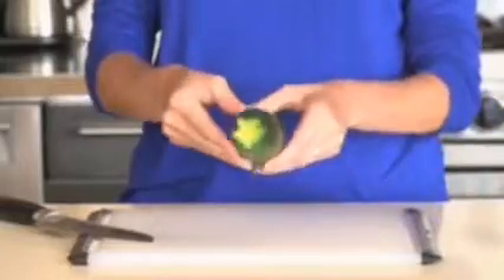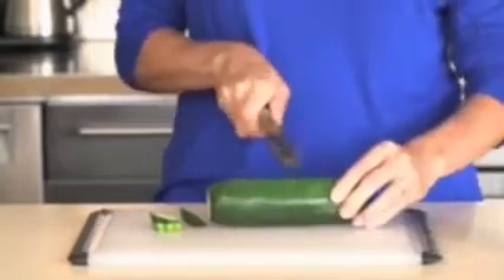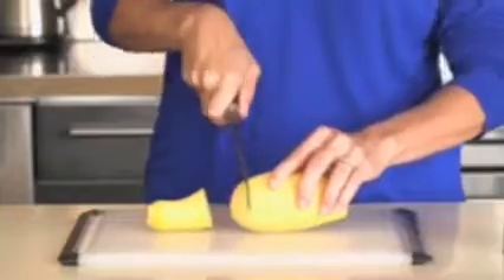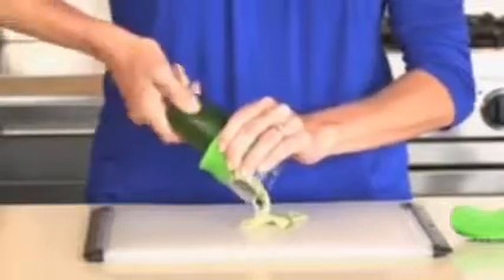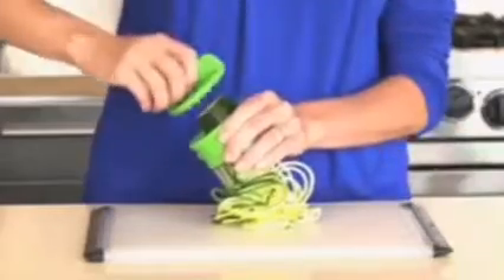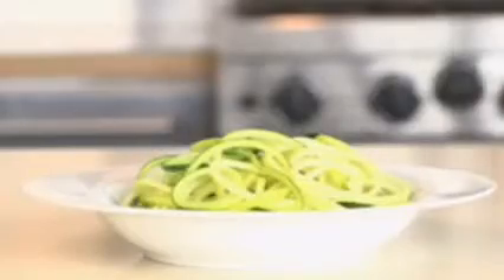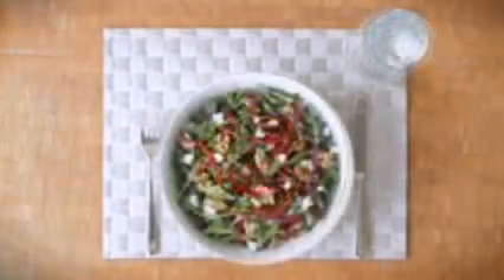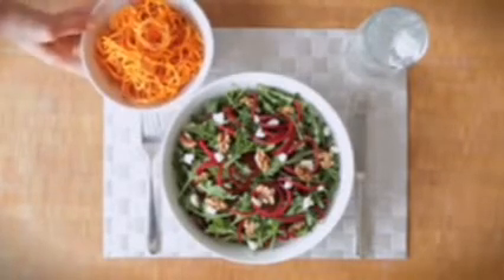أداة تقطيع الفواكه و الخضروات 😊💸 التمن 40 درهم 📣📣📣